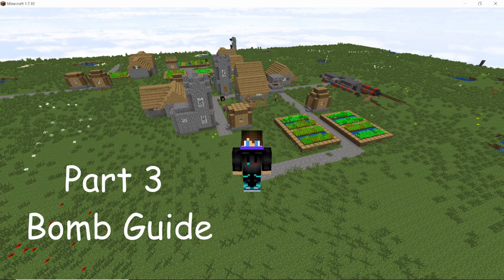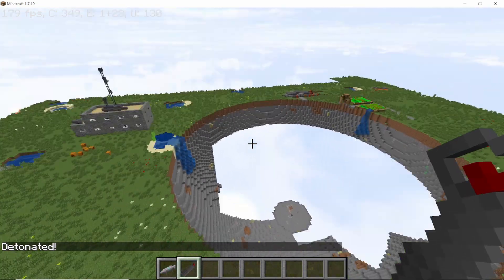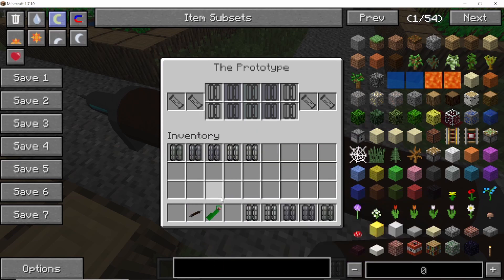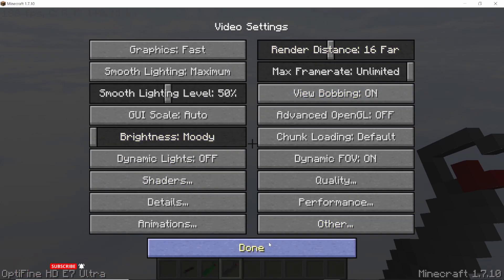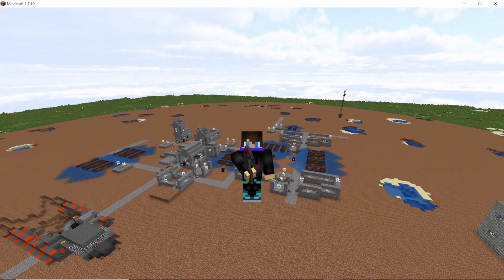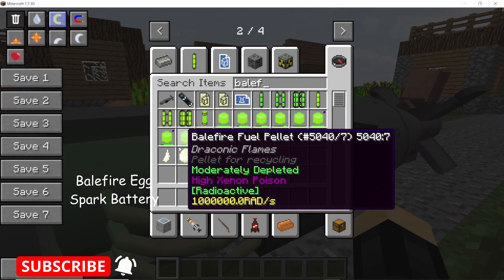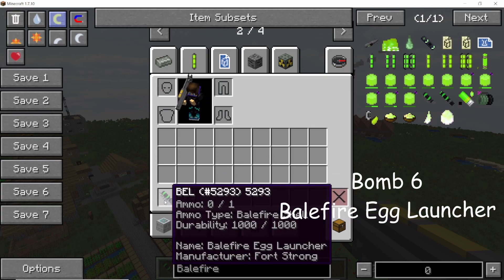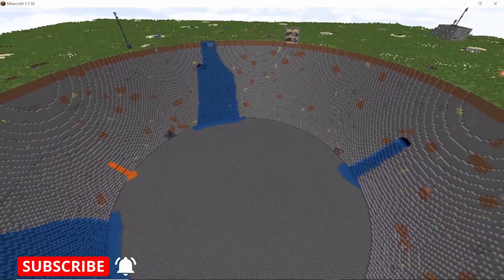Schrabidium, Balefire & Anti Mass Bombs - Part 3 - HBMs Mod Bombs & Explosives Guide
In this Part 3 video I am going to go over all the Schrabidium, Balefire and Anti Mass type Bombs that you can use in HBMs mod. These include F.L.E.I.J.A , Prototype, Balefire Bomb, Rigged Star Blaster Energy Cell and much more. I hope you guys enjoy !!!

0:00 Introduction
0:40 F.L.E.I.J.A
3:15 Prototype
5:33 Blue Rinse
6:59 DUD
8:19 Balefire Bomb
10:20 Balefire Egg Launcher
11:02 Rigged Star Blaster Energy Cell